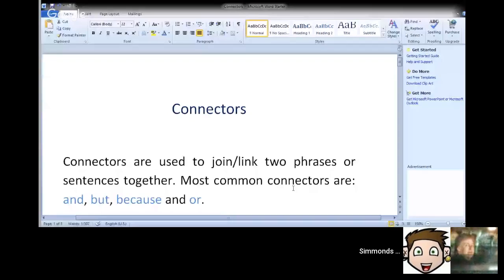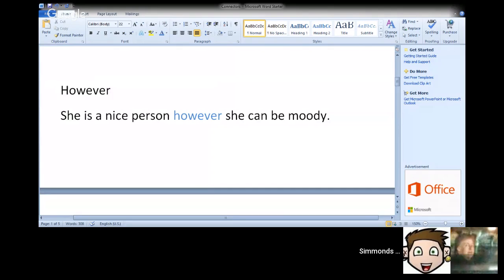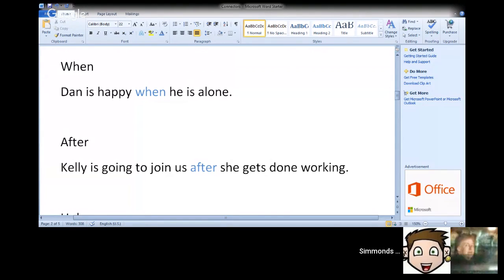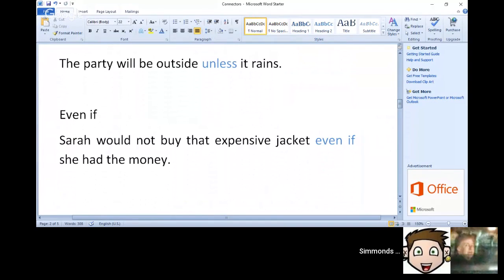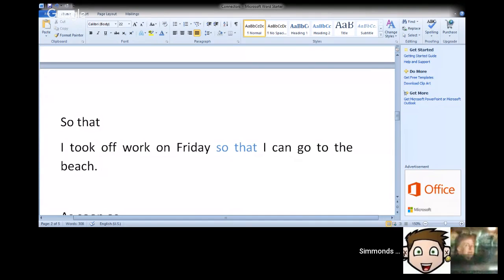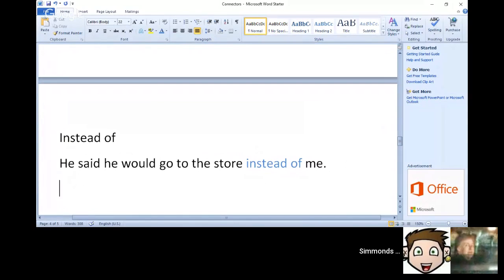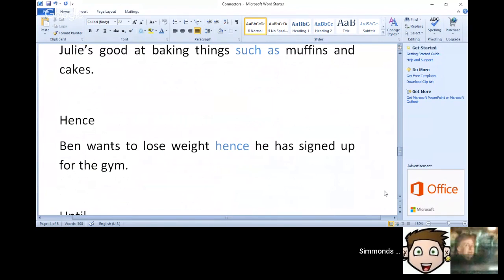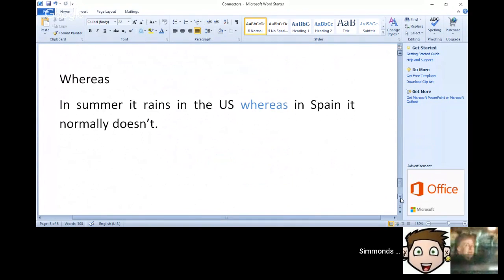English Grammar lesson: Connectors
Today we are going to expand your vocabulary. Do you always use the same words... let's take a look at some examples of using connectors in English!